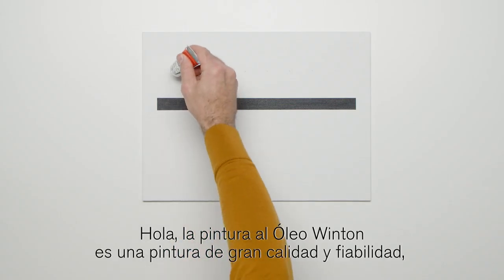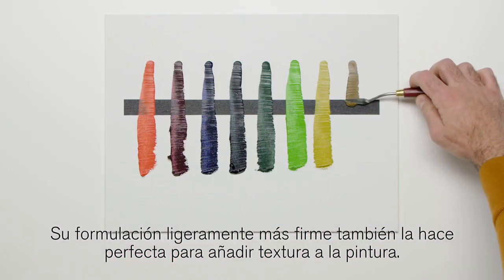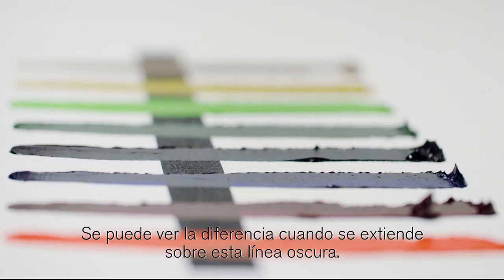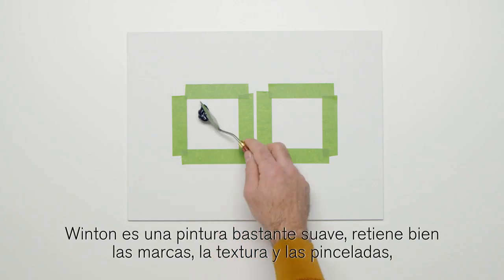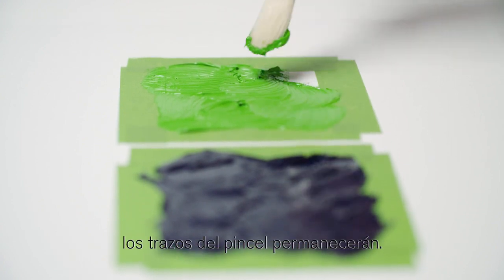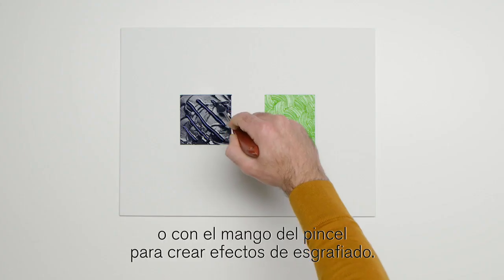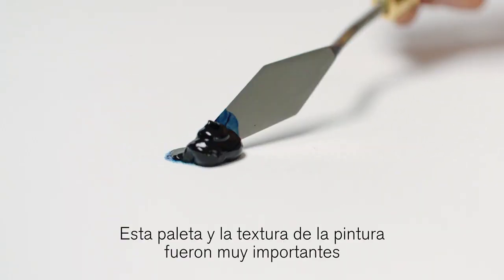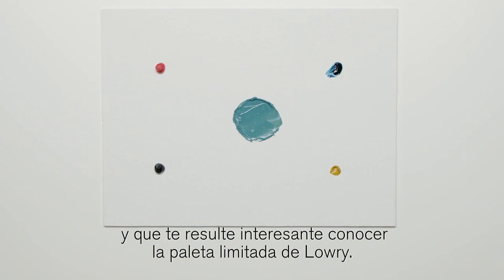WN MASTERCLASS NEW WINTON COLORS ES Subtitles